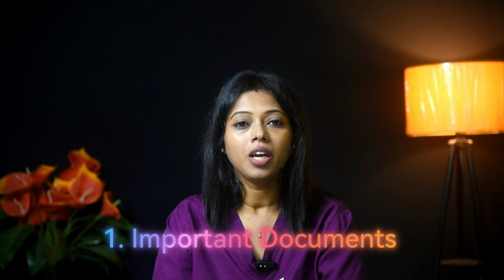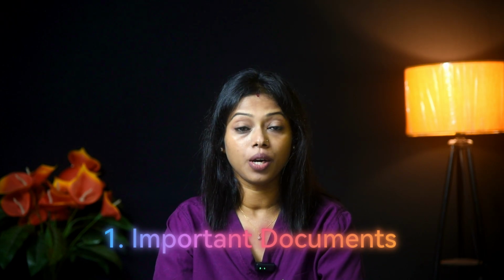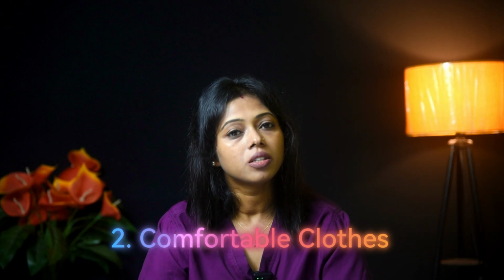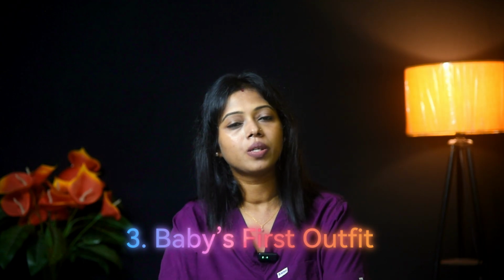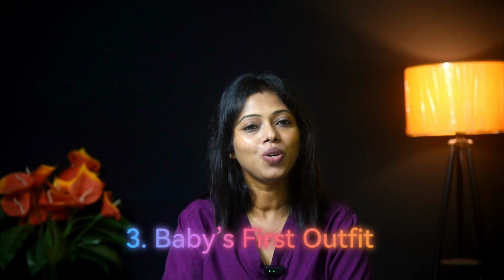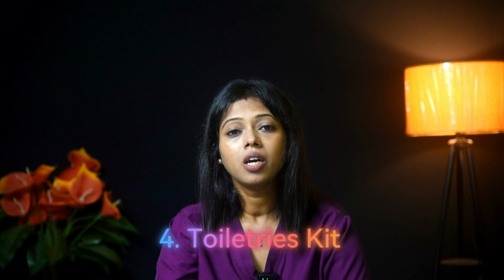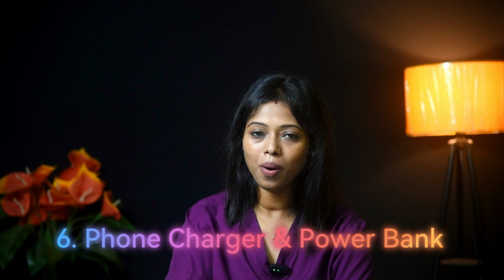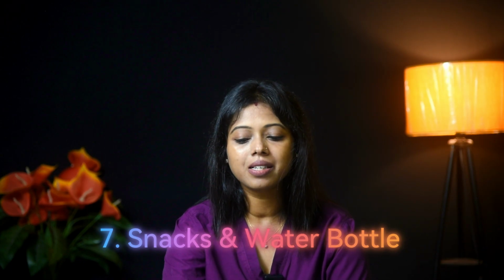Hospital Bag Checklist for Delivery | What to Pack for Mom & Baby | Pregnancy Tips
Are you wondering what to pack in your hospital bag for delivery? In this video, we share the ultimate hospital bag checklist for pregnant women, covering essentials for mom, baby, and partner. Whether you're in your third trimester or nearing your due date, this video will help you stay fully prepared for your labor and delivery day.

We discuss:
Maternity hospital bag essentials
What Indian moms should pack
Baby delivery kit list
Items for normal and C-section deliveries
Must-have things for baby and mother

Perfect for first-time moms or anyone unsure about hospital bag preparation during pregnancy. Save this list and pack your bag stress-free!

📅 When to pack your hospital bag
👶 Newborn baby essentials
👜 Mom care after delivery
💡 Expert pregnancy tips for Indian mothers

📢 Stay informed and stay safe with trusted pregnancy tips, prenatal care advice, and OBGYN guidance.

🎥 Follow our channel for more content on :

    Pregnancy care week by week
    Labour pain vs false labour
    Early signs of pregnancy
    Normal vs high-risk pregnancy
    Antenatal care and warning signs